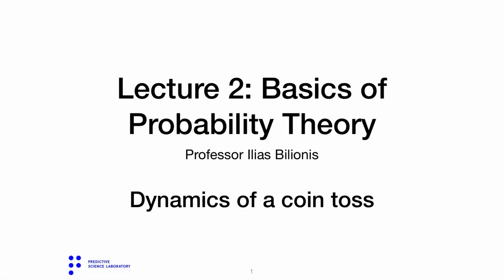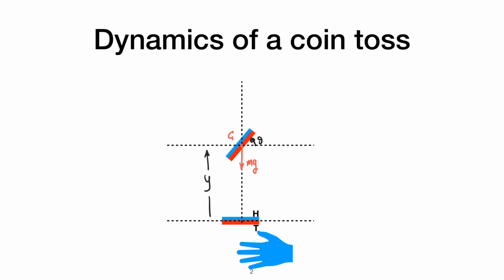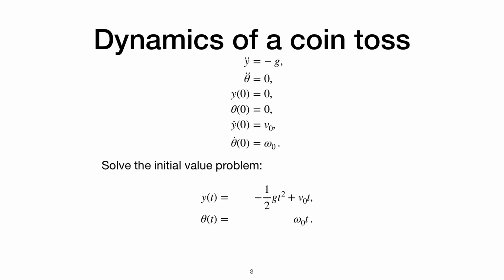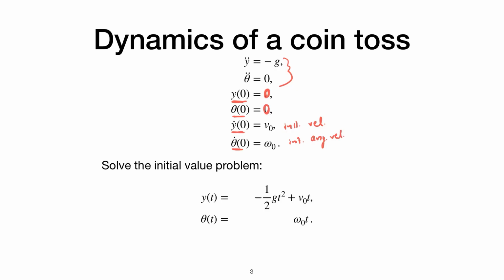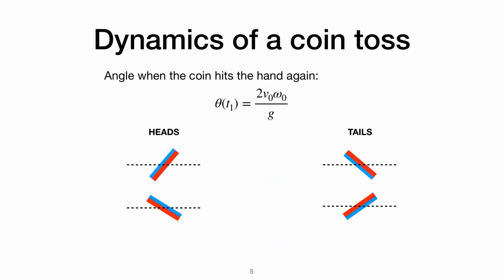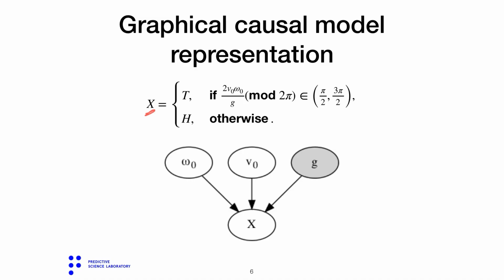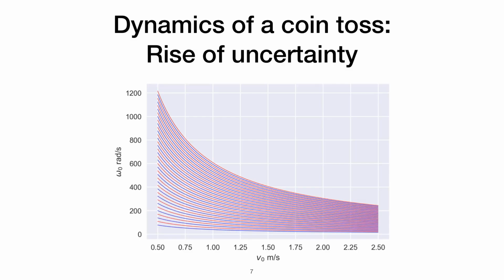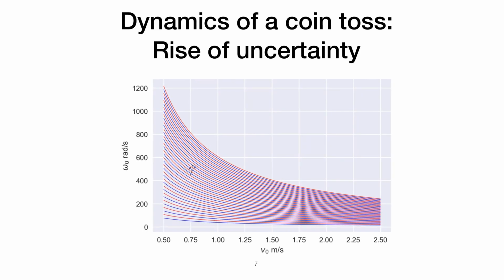Introduction to Scientific Machine Learning | Lecture 2.01 - Dynamics of a Coin Toss | Purdue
Understanding the dynamics of a coin toss - does it truly embody randomness? In this video, Dr. Ilias Bilionis, Associate Professor in the School of Mechanical Engineering at Purdue University, delves into the science behind a coin toss. He models the coin as a two-dimensional object subjected to initial conditions such as position, velocity, and angular velocity. Harnessing the power of second-order differential equations, he demonstrates how the trajectory and outcome of a coin toss are determined by these initial conditions. Even though the coin toss process is deterministic, predicting the final result becomes challenging due to the uncertainty surrounding the initial conditions.

This video is part of Dr. Bilionis' course ""Introduction to Scientific Machine Learning"".

Visit Purdue University Online at online.purdue.edu to learn how you can take courses such as this one.